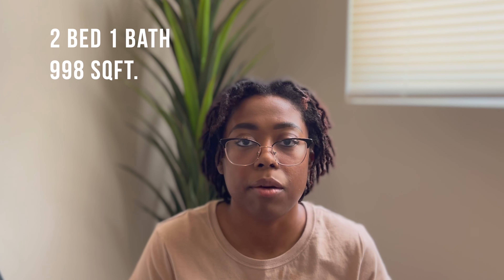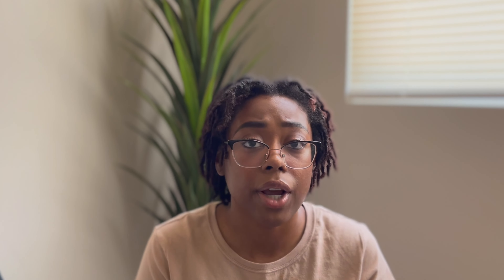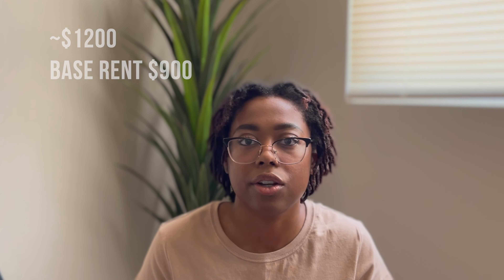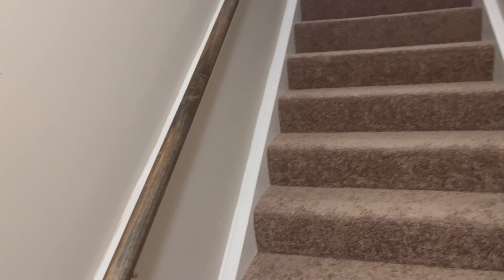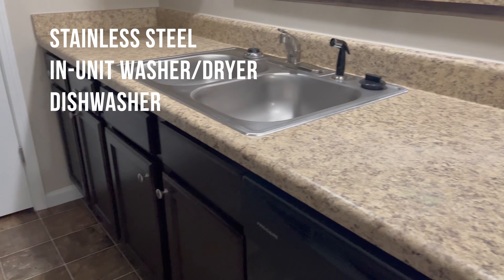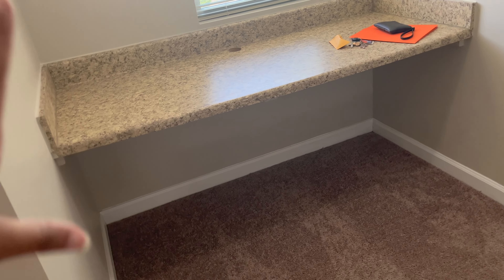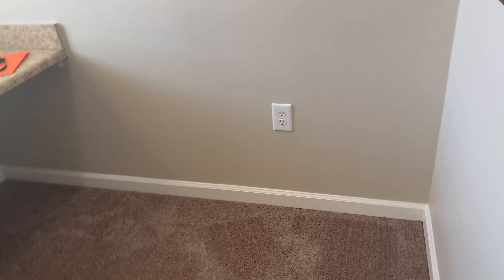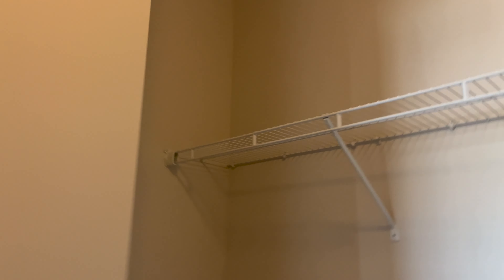MOVING OUT AT 20 | empty apartment tour 2022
It's the video we have all been waiting for, my empty apartment tour!! Thank you for the support!